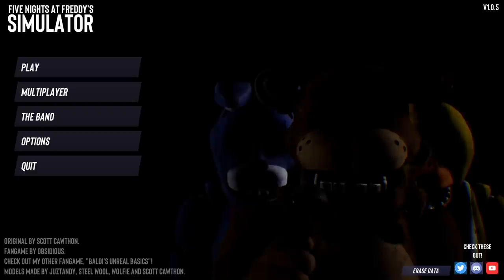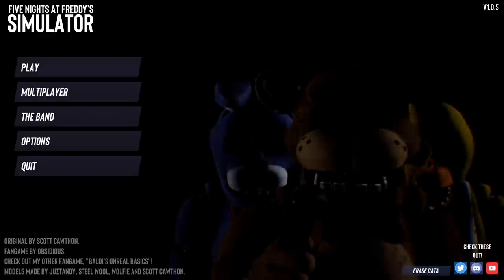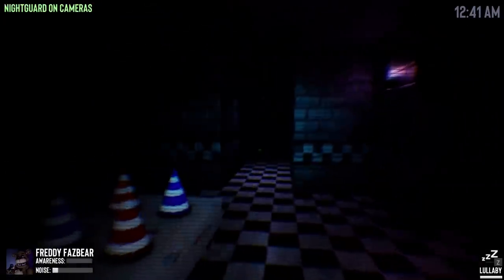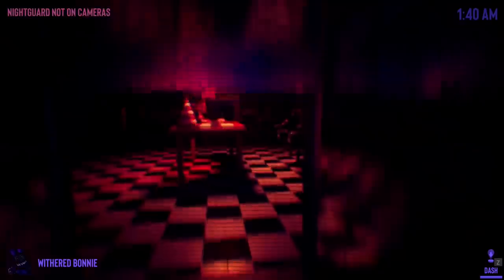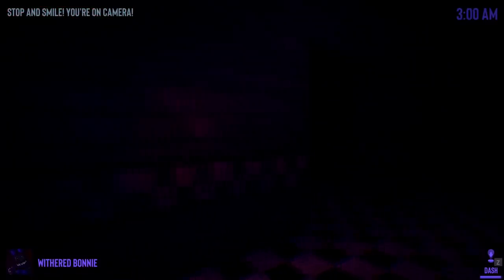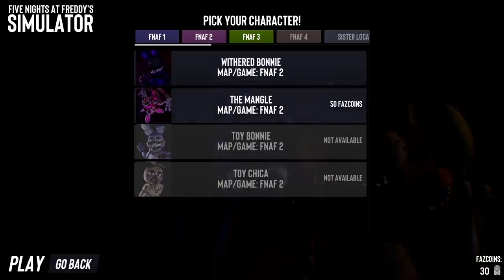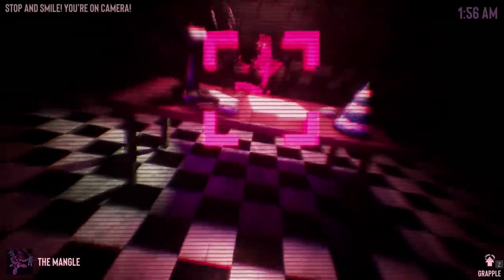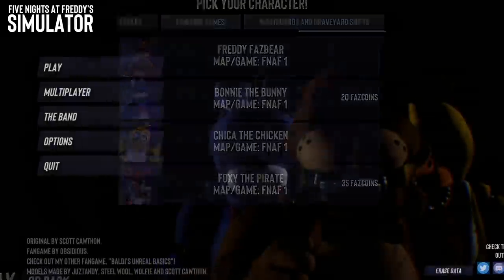PLAYING AS MANGLE! CLIMBING THE CEILING ATTACKING THE NIGHTGAURD | Five Nights at Freddy's Simulator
Playing as the Mangle in FNAF 2 and forcing the nightguard into an animatronic suit!